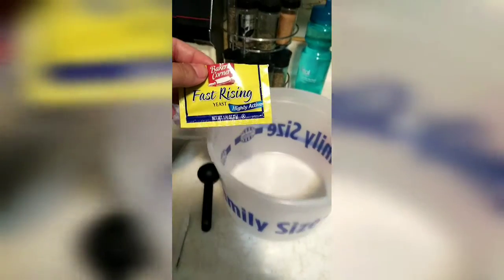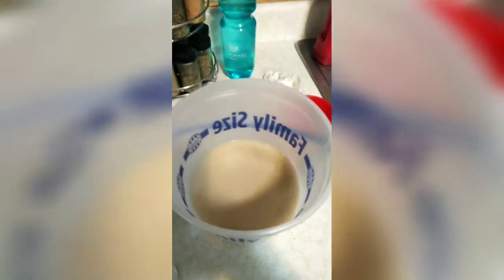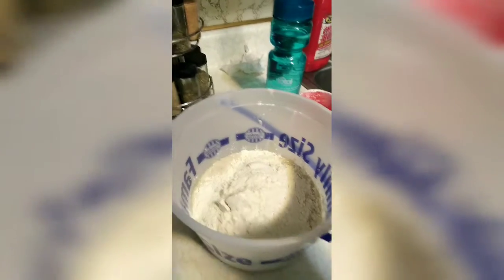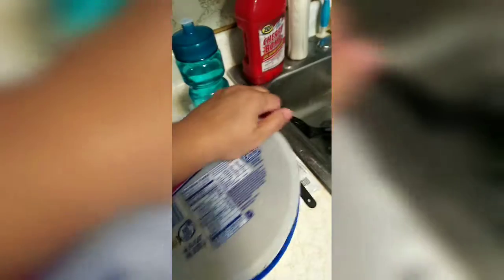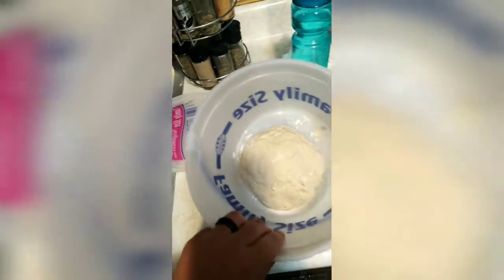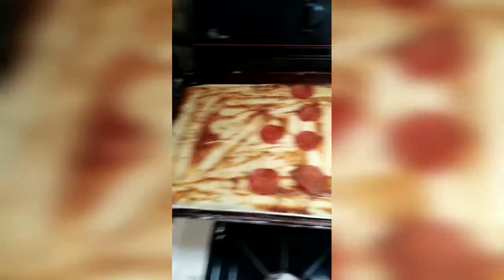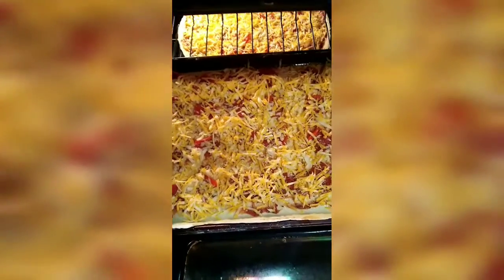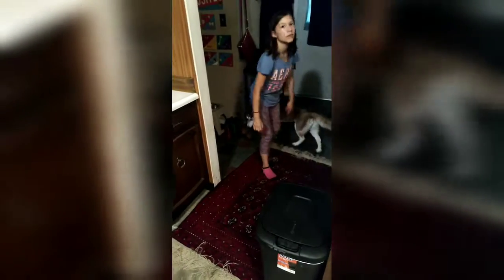Pizza dough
Super easy pizza dough
Ingredients
1cup of warm water
1 pack of fast rising yeast
1 Table spoon of sugar
3 cups of flour